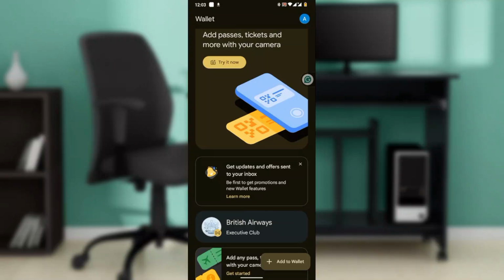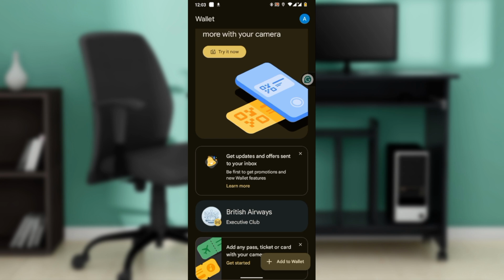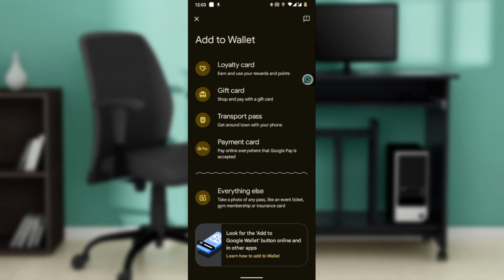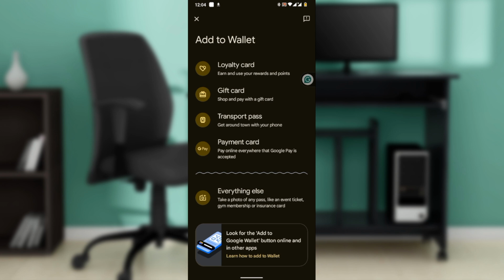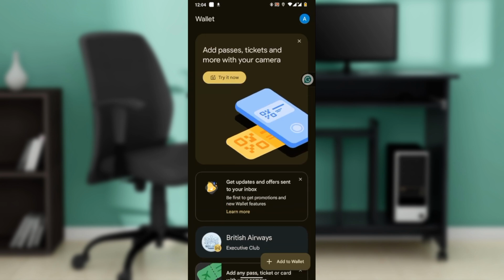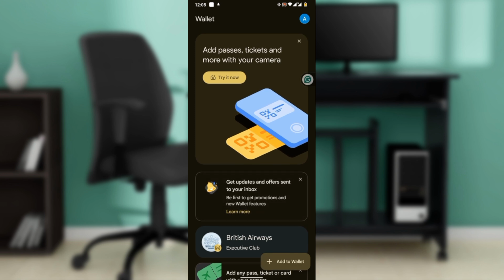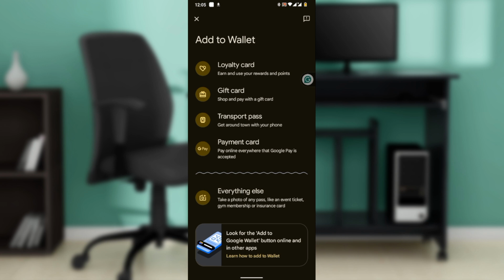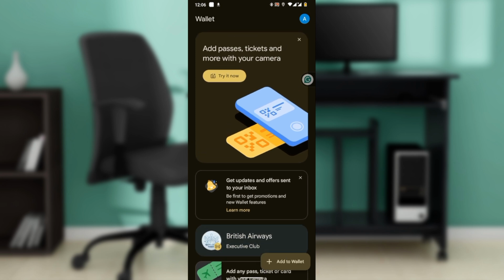How To Add Tickets To Google Wallet (Quick Tutorial)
In this video I will show you How To Add Tickets To Google Wallet. It would be good if you watch the video until the end so that you don't miss important steps.